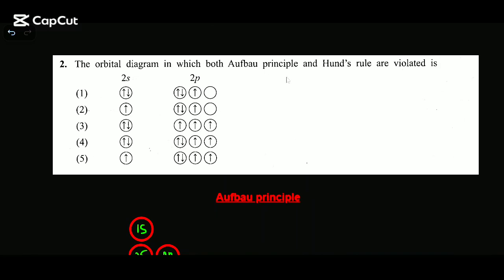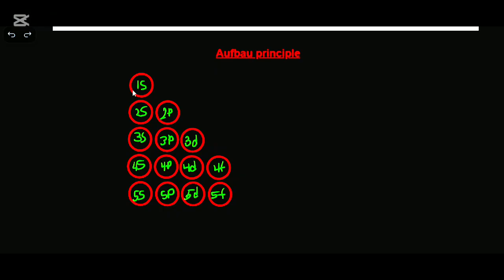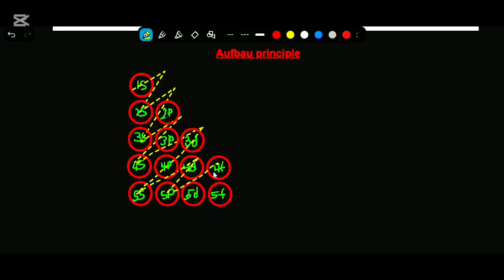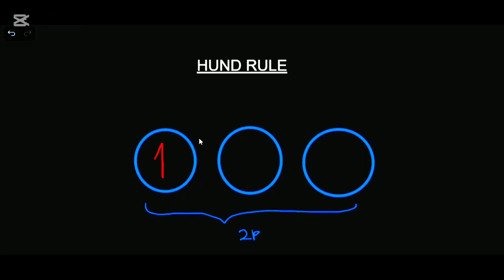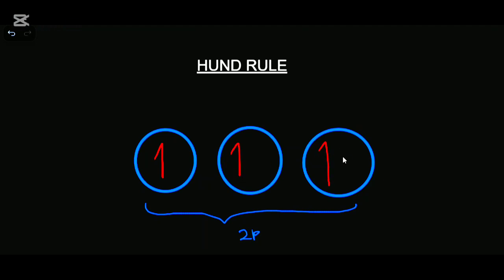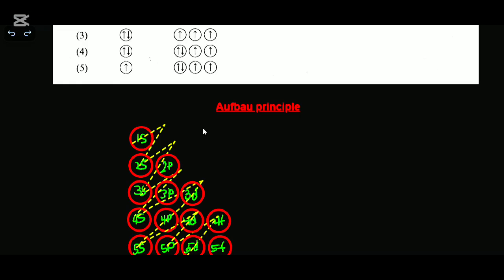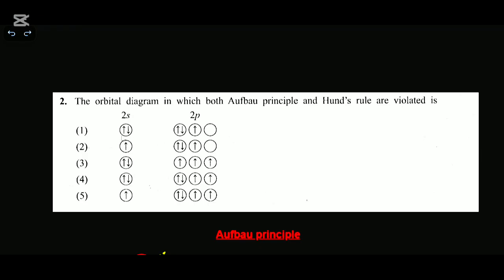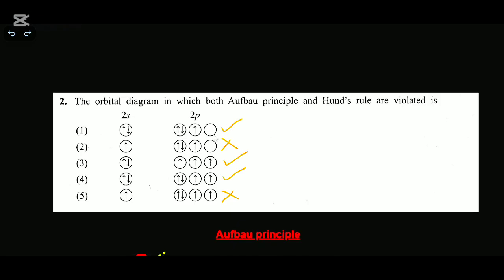Question 2 (MCQ 2024 A/L chemistry)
Welcome to Atomic Aura ⚛️

In this video, we review Question 2 from the 2024 A/L Chemistry Paper and understand the concepts behind electron configuration and orbital filling rules.

Before solving the question, we clearly explain:

• Aufbau Principle – how electrons fill orbitals according to increasing energy levels
• Hund’s Rule – electrons occupy degenerate orbitals singly before pairing
• How to identify violations of Aufbau Principle and Hund’s Rule in orbital diagrams

Then we analyze the 2024 A/L MCQ step by step and find the correct answer using these principles.

This explanation will help you quickly solve similar A/L chemistry MCQs in exams.

📌 More 2024 A/L Chemistry Paper Question-by-Question explanations are coming in this series.